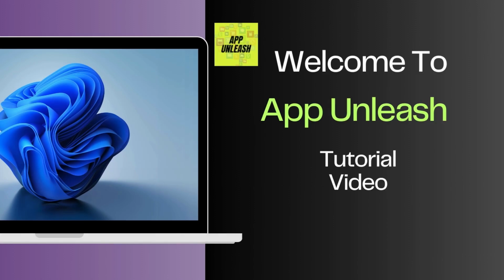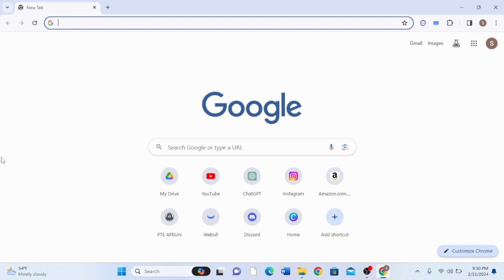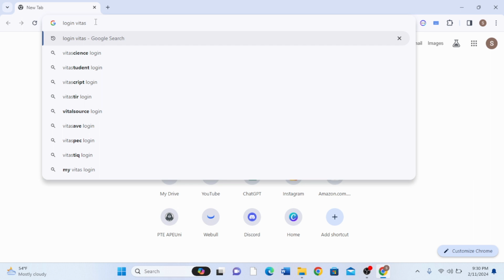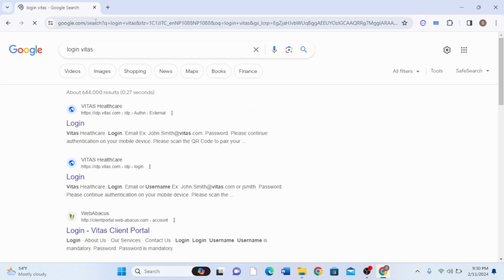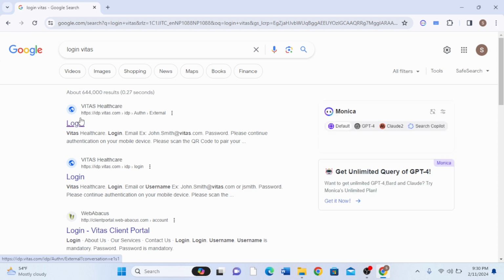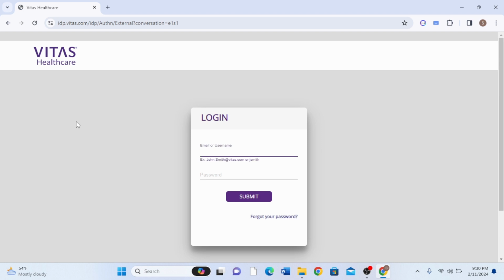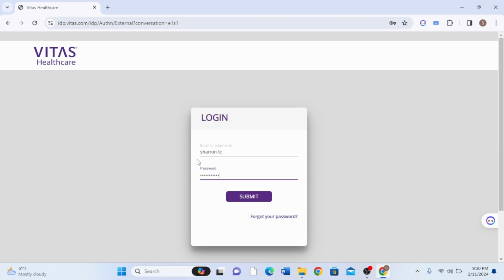How to Login to Vitas Healthcare?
Learn How to Login to Vitas with quick and easy steps.

In this tutorial of App Unleash we will be learning to Login to Vitas in step-by-step process. So, make sure to stay with us till the end of the video.